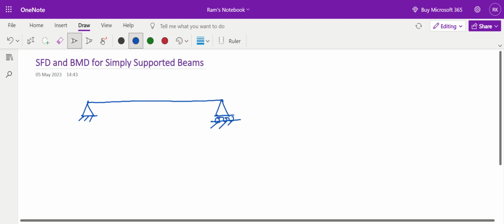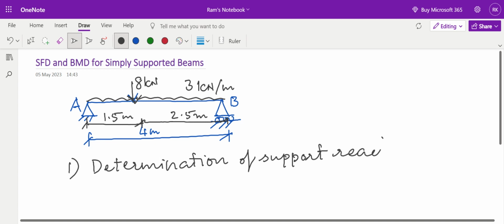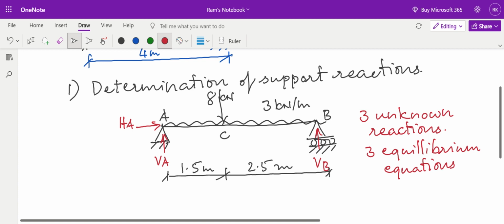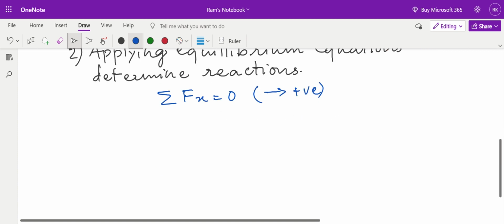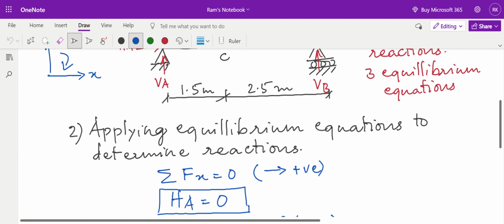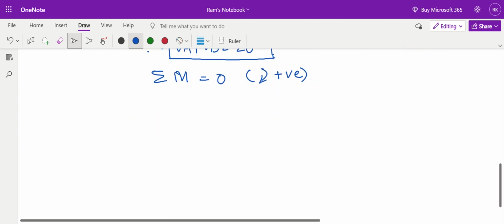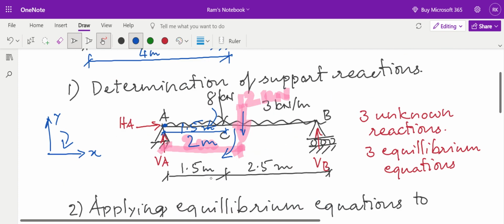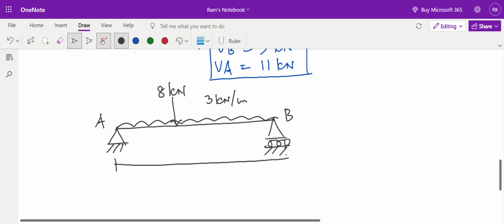Lecture5 | Shear Force Diagram and Bending Moment Diagram for Simply Supported Beam.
This lecture explains the procedure to plot Shear Force Diagram and Bending Moment Diagram for a simply supported beam.